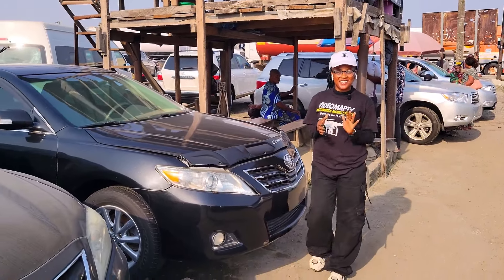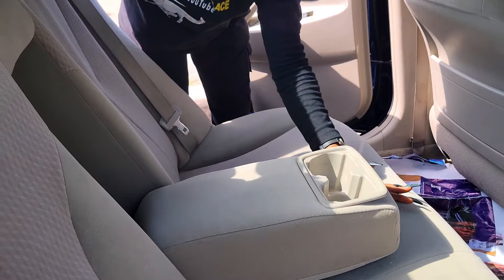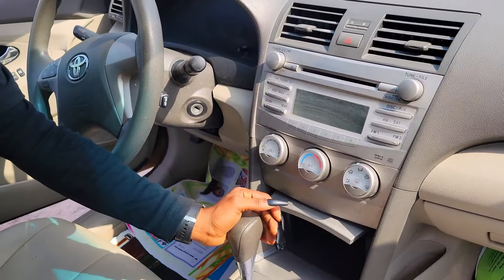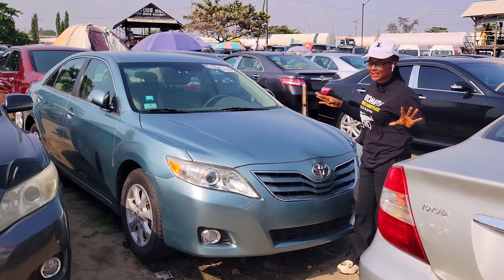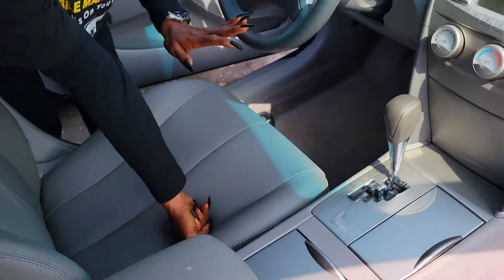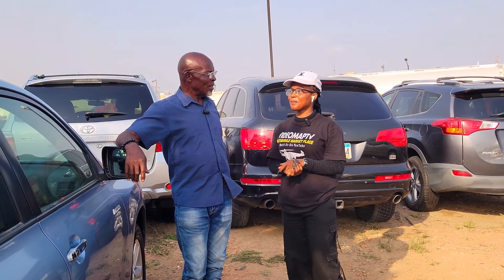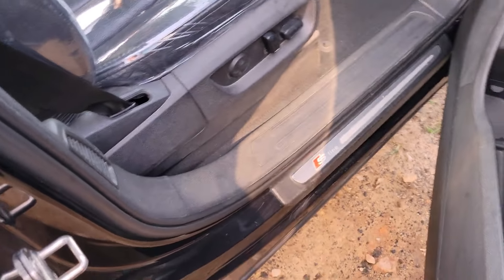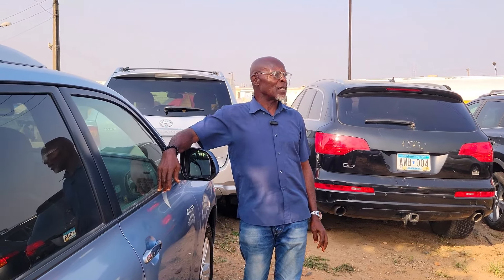Toyota Camry Prices In Nigeria Today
Are you on the lookout for budget-friendly and reliable cars in Nigeria? Look no further! In this video, we've compiled a list of the Top 10 Affordable and Durable Cars that won't break the bank. From fuel efficiency to sturdy builds, these cars offer exceptional value for money.

🚗 Whether you're a first-time car buyer or simply searching for a reliable daily driver, our comprehensive reviews will guide you through each vehicle's features, performance, and overall value proposition. We've considered factors like fuel economy, maintenance costs, and durability to ensure you make an informed decision.

🛠️ In addition to insightful reviews, we'll provide you with the current market prices for each car, giving you a realistic perspective on the affordability of these options. Our goal is to help you find the perfect car that aligns with your budget and meets your transportation needs.

💡 Here's a sneak peek at what you'll discover in this video:
🌟 Join us as we navigate the world of affordable cars, providing you with valuable insights and helping you make an informed decision.

🚀 Ready to find the perfect car without breaking the bank? Let's dive into our top picks and explore the world of affordable and durable cars in Nigeria. Your dream car might be just a click away!

📌 Note: Prices mentioned in this video are based on market research at the time of filming and may vary. Always check with local dealerships for the most up-to-date information.